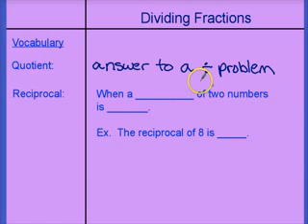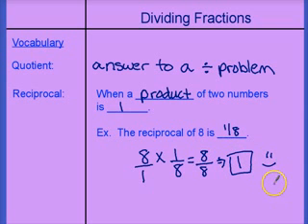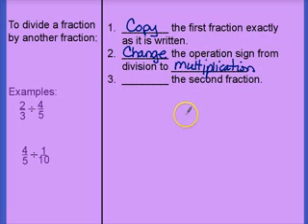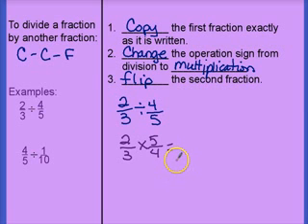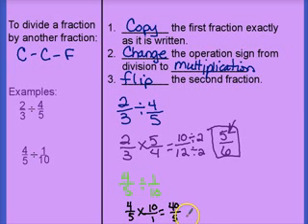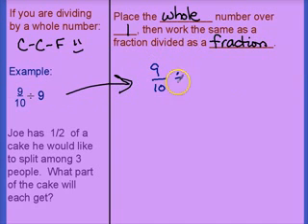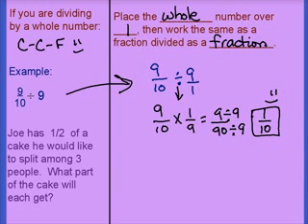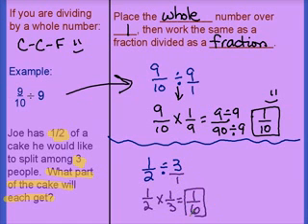Dividing Fractions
TeacherTube User: dthorstenson

Dividing Fractions and whole numbers